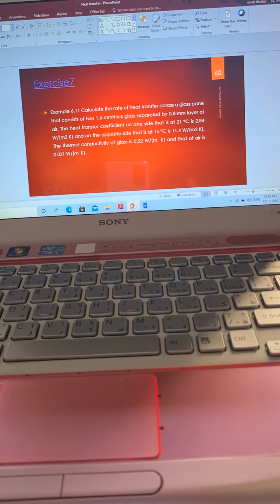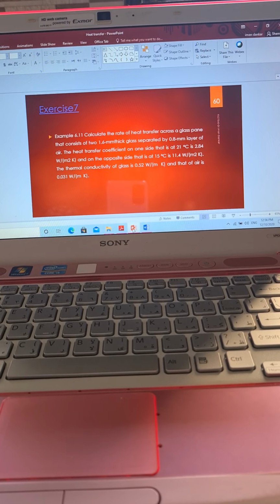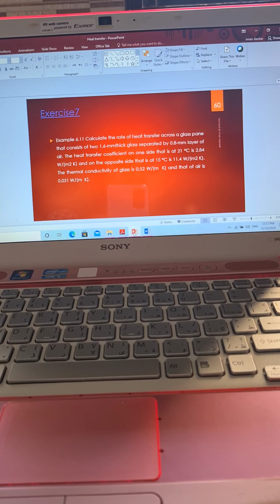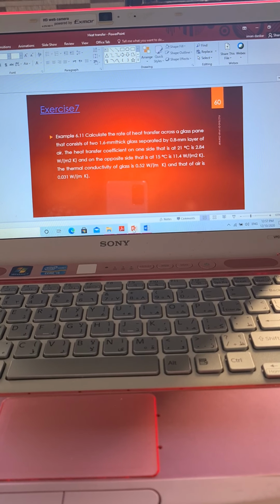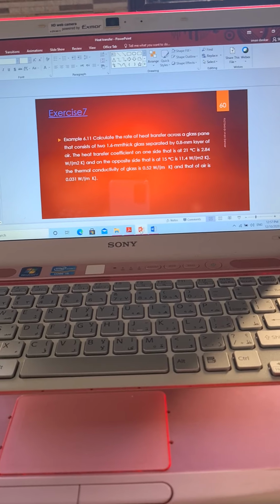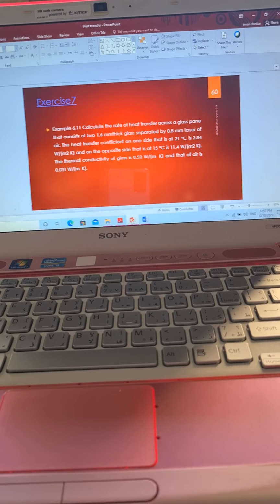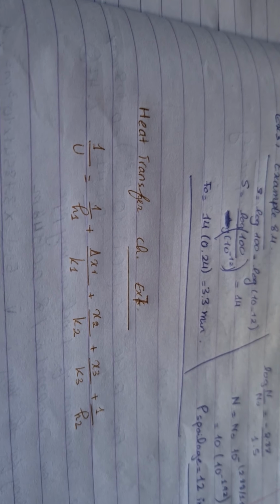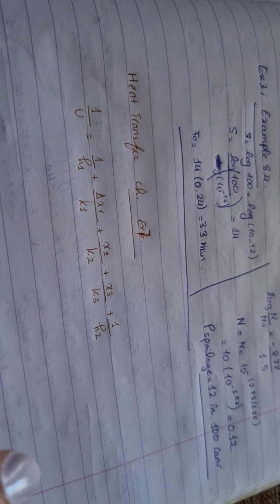FSCT540, Industrial Physical Methods, Heat_transfer ch, Ex7